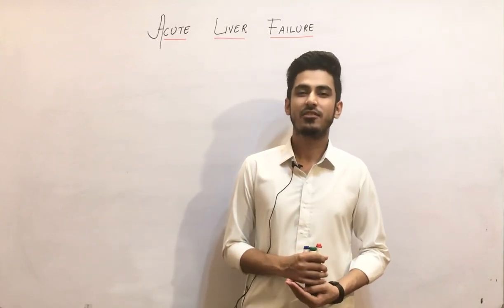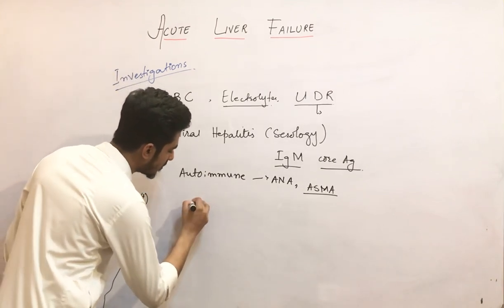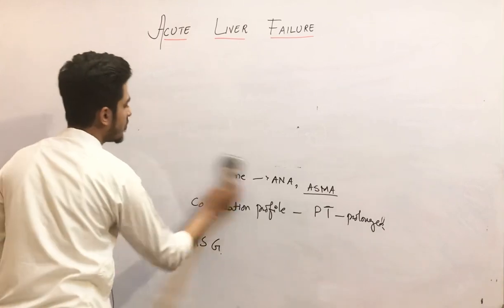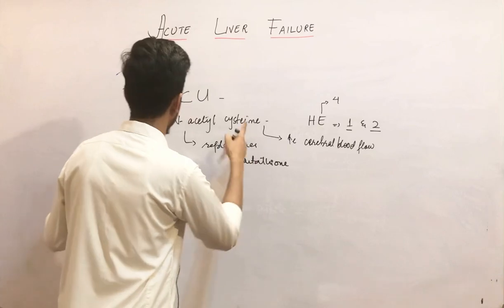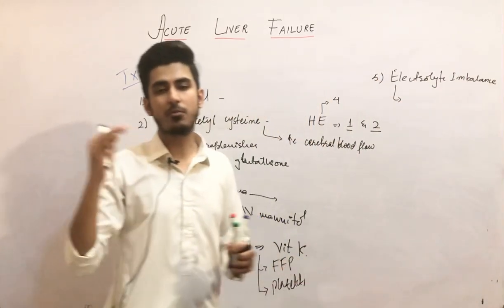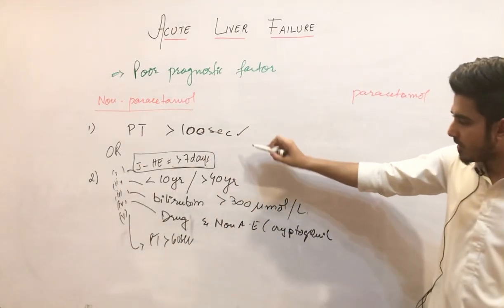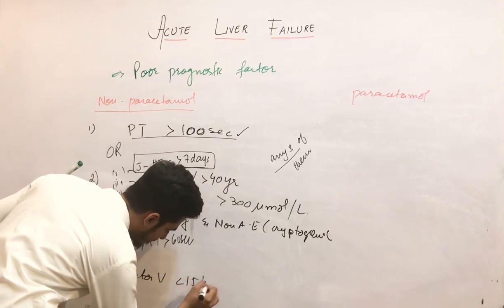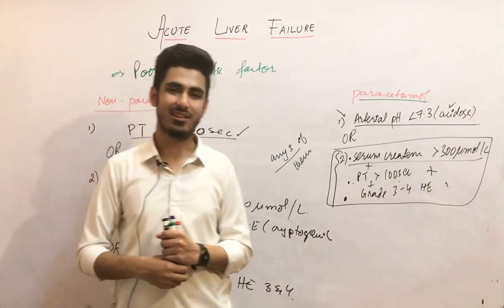Lecture 02- Management Of Acute Liver Failure | Hepatology Medicine